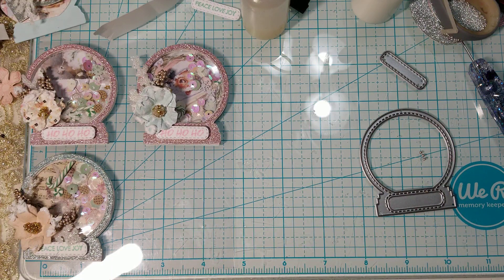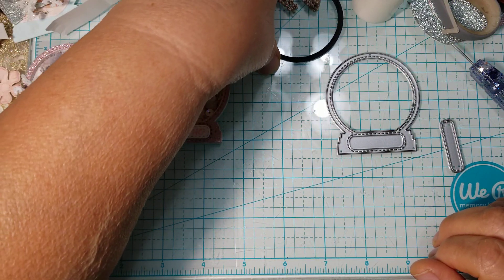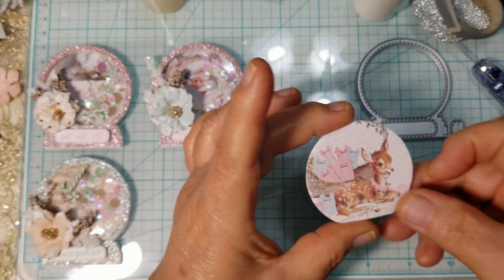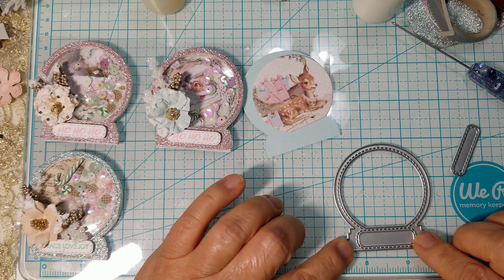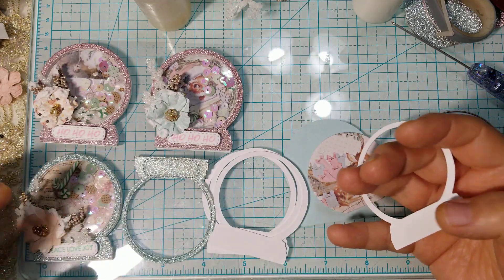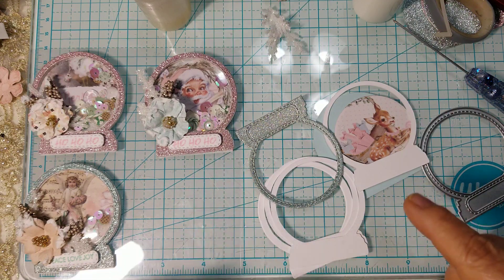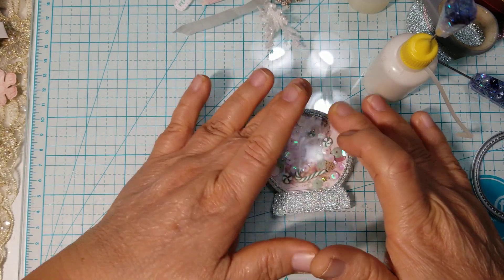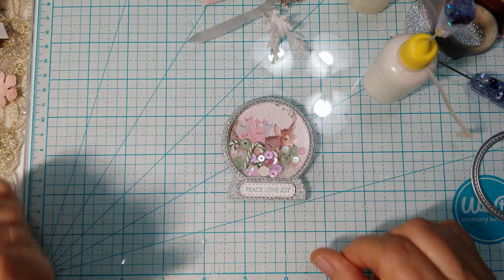Christmas Sparkle embellishments for my craft tote bag.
Fiskars small sentiments stamps
artificial snow
snow globe die
Aleene's glitter snow
Heavy weight cradstock 120lb